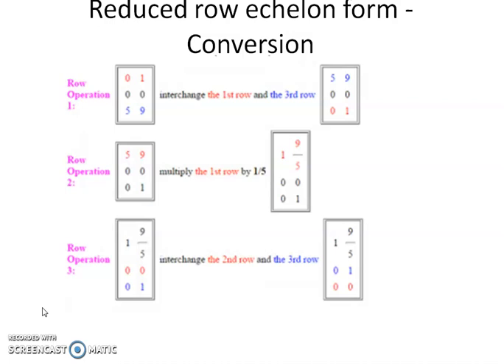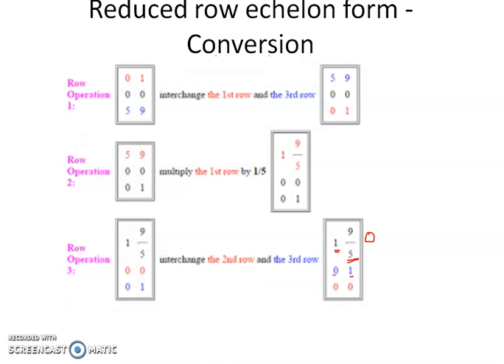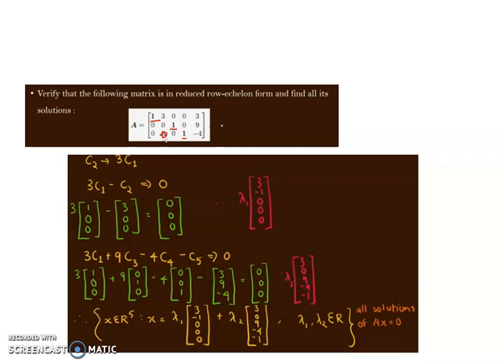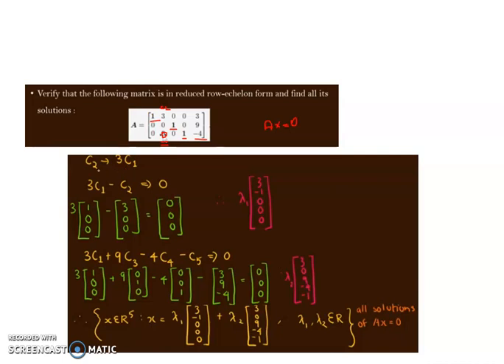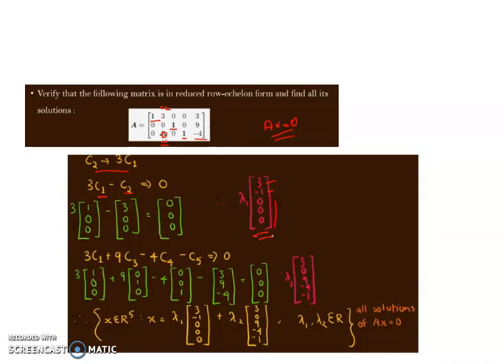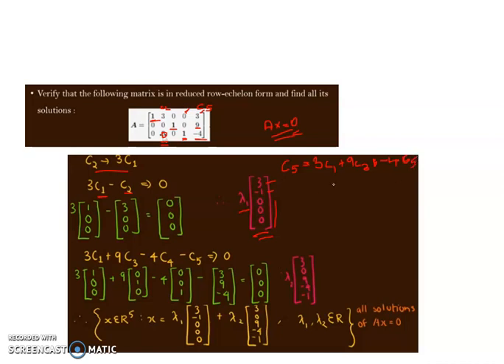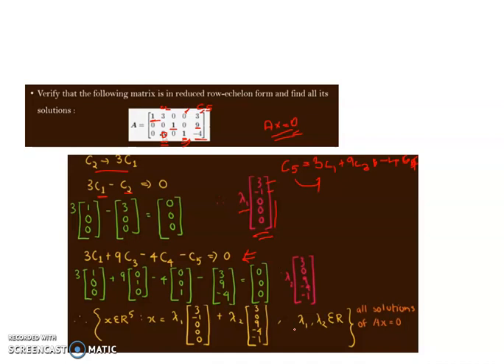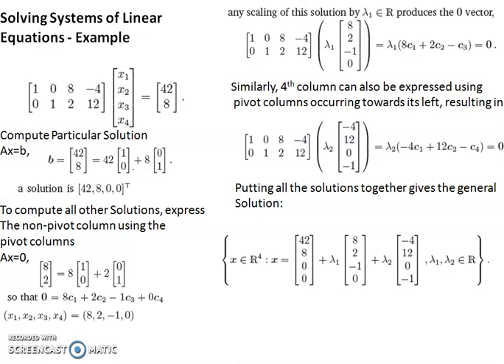Lecture3 - Systems of Linear Equations - Part5